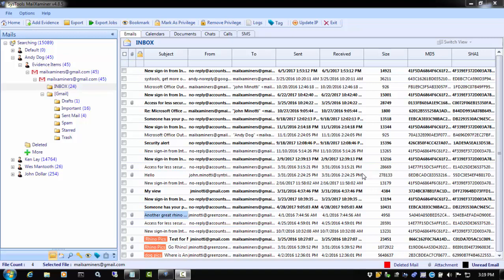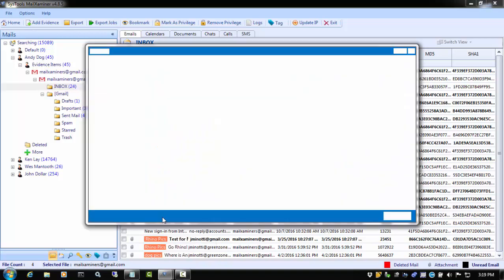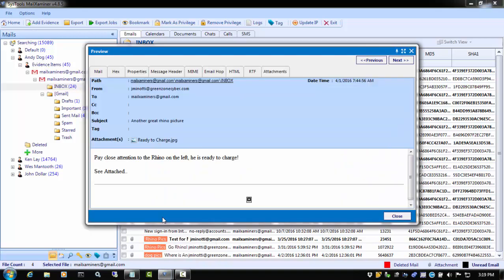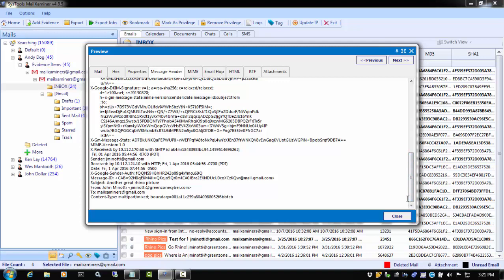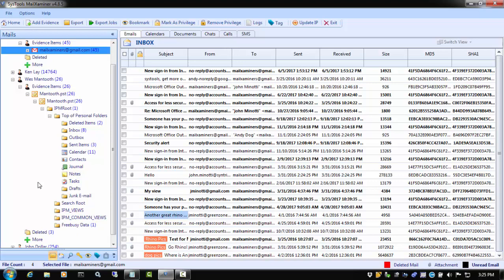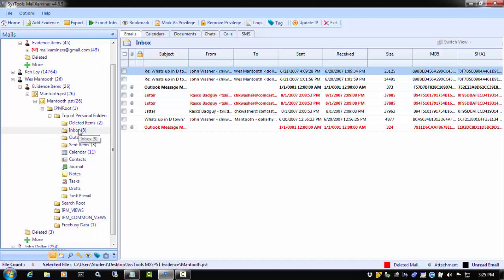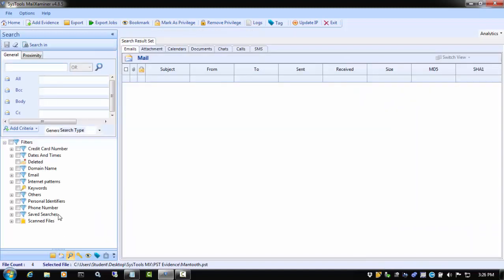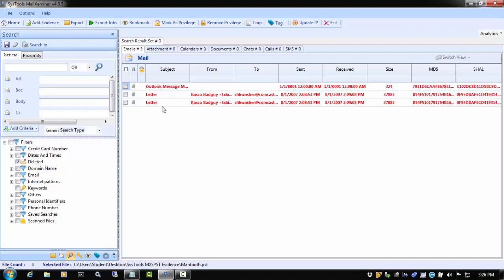Email : Spoofed and Deleted - MailXaminer v4.8.5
This is a tutorial video shedding light on the functionality of MailXaminer v4.8.5, which is a
unique email forensic tool helping digital forensic experts to scan through large volumes
of email data quickly, capturing cybercrimes sequences. It is based on the principle of
power-search and scanning operation using them as active clues to an email
investigation. This digital forensics arm of investigators uses cutting-edge technology to
uncover hidden facts behind cybercrimes. The tool provides a preview of email items,
quickly highlighting email metadata in customizable investigative report format with date
and time, recipients and sender details, etc., to be later produced as evidences